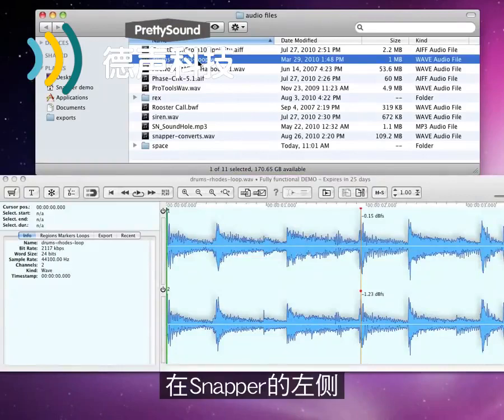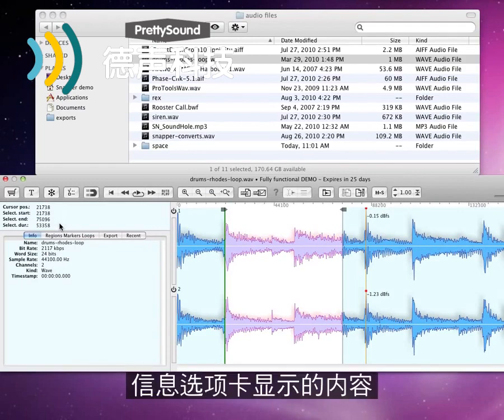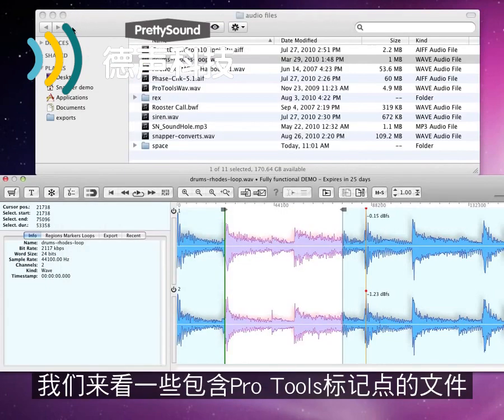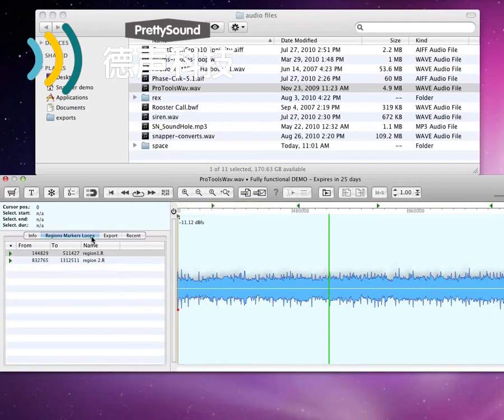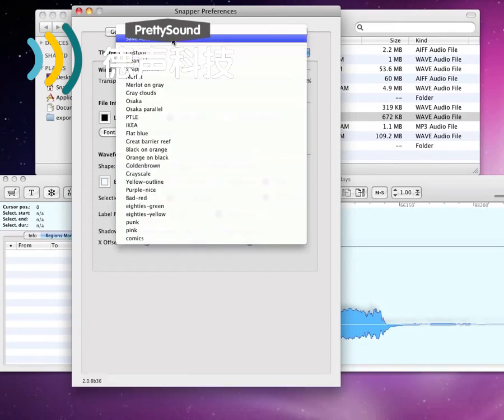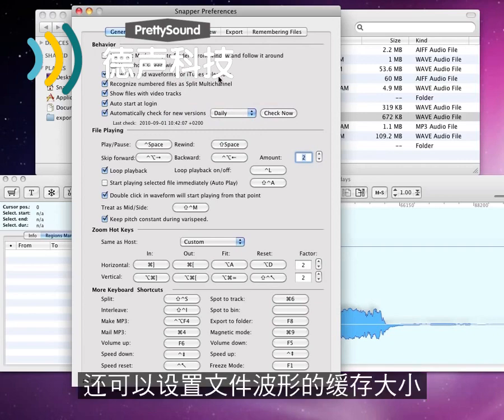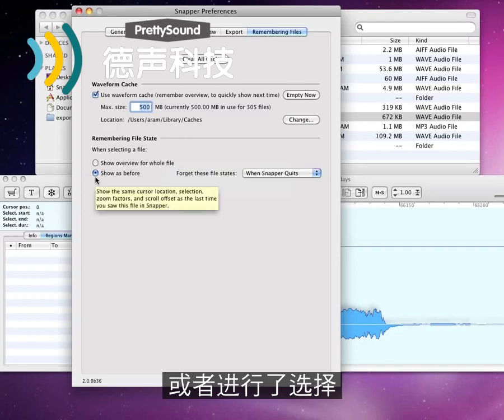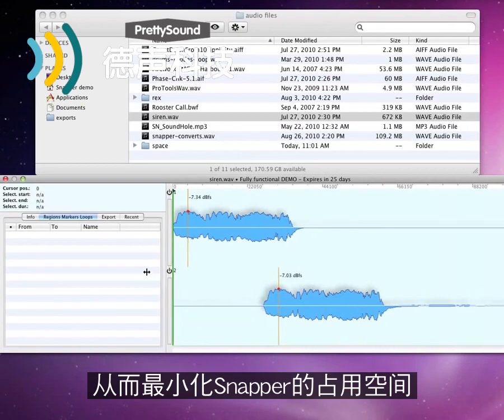Snapper 2 入门简介02 灵活的首选项设置 打造个性化工具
Snapper与你的Mac一起工作就像一个梦! 每当你在Mac Finder中选择任何一个音频文件时，Snapper就会立即出现在该窗口的下方，为你显示波形，并给你提供大量的操作选项。 你可以快速预览文件，将其上传到你的Pro Tools工程中，或者轻松地将其转换为其他文件格式。Snapper可以打开50多种声音格式，它将迅速成为你的音频预览和文件转换的首选解决方案。